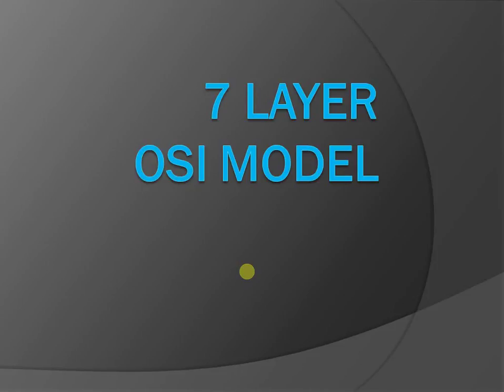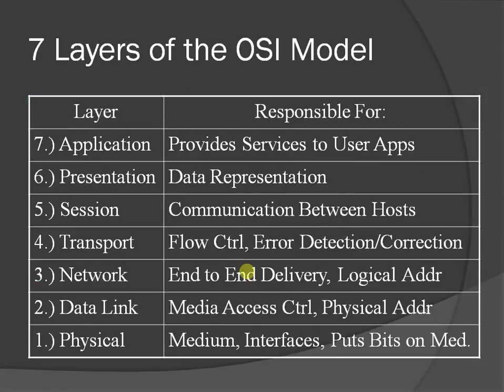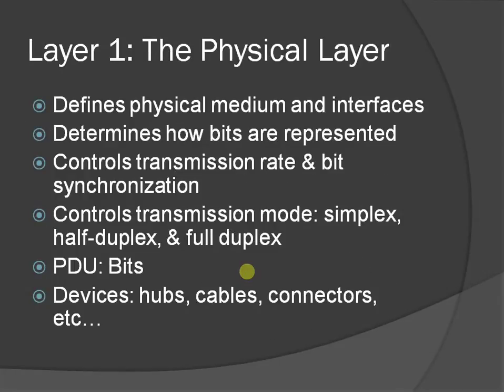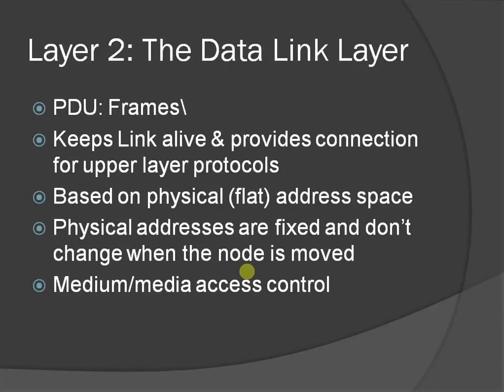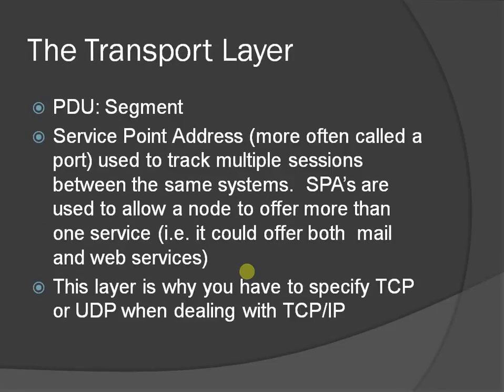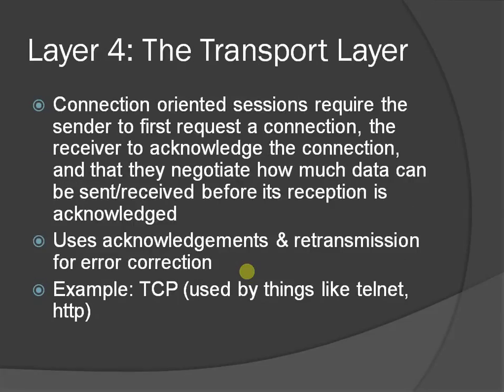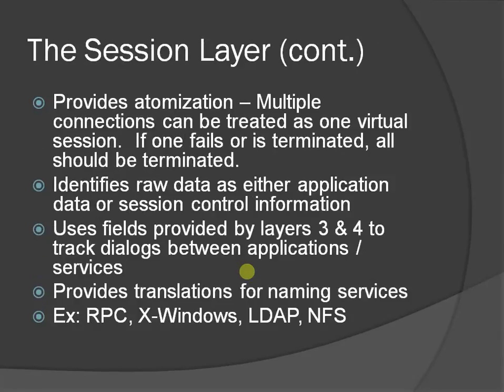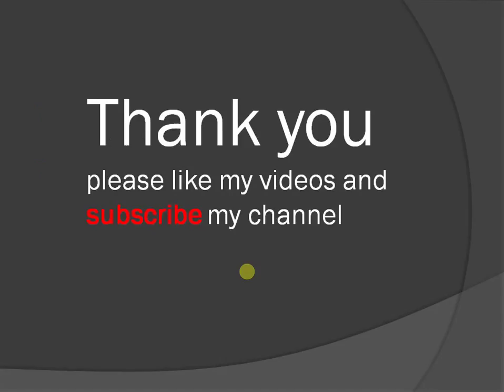What is OSI model in Networking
ISO recognized the problem and released the OSI model in 1984
OSI stands for Open Systems Interconnection and consists of 7 Layers
The use of layers is designed to reduce complexity and make standardization easier
PDU(Protocol data unit)
LAYER 1:
Defines physical medium and interfaces
Determines how bits are represented
Controls transmission rate & bit synchronization
Controls transmission mode: simplex, half-duplex, & full duplex
PDU: Bits
Devices: hubs, cables, connectors, etc…
LAYER  2:
PDU: Frames\
Keeps Link alive & provides connection for upper layer protocols
Based on physical (flat) address space
Physical addresses are fixed and don’t change when the node is moved
Medium/media access control

osi model
tcp ip model
osi layers
osi
osi model layers
osi full form
osi reference model
osi model in hindi
iso osi model
presentation layer
session layer
7 layers of osi model
osi 7 layer
osi model explained
data link layer protocols
osi network model
osi model protocols
osi stands for
osi model in computer network
osi layer protocols
osi network layer
physical layer in osi model
osi model full form
osi model layers explanation
network layer in osi model
application layer in osi model
7 layers of networking
session layer in osi model
transport layer in osi model
osi meaning
data link layer in osi model
presentation layer protocols
session layer protocols
iso layers
open system interconnection
osi full form in computer
presentation layer in osi model
osi model diagram
seven layers of osi model
network layer functions
osi application layer
osi model ppt
osi layer functions
osi layer protocols and functions
osi reference model in computer network
osi protocol
iso osi reference model
osi architecture
computer network layers
osi physical layer
network layer in computer networks
osi model definition
osi layers explained
osi layers and protocols
osi model in detail
data link layer in computer networks
the osi model
osi layers with examples
session layer functions
osi layers and functions
the functionalities of presentation layer includes
tcp ip network layer
osi model layers functions
osi model tutorialspoint
network layers explained
layered network architecture
physical layer in computer networks
presentation layer functions
osi transport layer
osi reference model layers
iso osi layers
osi stack
reference models in computer networks
osi layers and their functions
iso model layers
osi network
osi layers explanation
osi layers in computer networks
osi model layers explained
explain osi reference model
osi presentation layer
osi definition
define osi model
osi model examples
osi layer in hindi
osi data link layer
link layer protocols
model layer
open system interconnection model
osi session layer
layered architecture in computer network
physical layer devices
osi layer full form
physical layer in networking
data link layer protocols list
different layers of osi model
seven layers of networking
osi reference model diagram
the number of layers in iso osi reference model
osi model explained in simple terms
internet model layers
7 layers of osi model and their functions
router osi layer
osi layer architecture
data link layer devices
osi model meaning
osi model layers protocols
osi model architecture
osi model in data communication
osi layer 2
osi reference model ppt
osi model functions
layer 1 devices
osi model and its layers
osi layer 3
osi model layers in hindi
osi model for dummies
osi model and protocols
network layer devices
osi levels
osi layer ppt
the physical layer is responsible for
iso osi full form
explain the functions of physical layer
explain osi model in detail
network layers and protocols
7 layer osi
osi model notes
the osi reference model
osi layer devices
osi in computer network
osi model explanation
osi model layers functions and protocols
7 layers of osi model and their functions ppt
osi ka full form
7 osi layer
dns osi layer
iso network layers
network layer model
iso 7 layer model
different layers of network
session layer in hindi
osi model in cn
network model in computer network
protocols used in osi layers
seven layers of osi
osi model in dcn
icmp osi layer
define osi
usa computer networking osi model in hindi
internet model layers
7 layers of osi model and their functions
router osi layer
osi layer architecture
osi model meaning
osi model architecture
osi layer 2
osi model functions
layer 1 devices
osi layer 3
network layer devices
osi levels
osi layer ppt
the physical layer is responsible for TheCodingBus